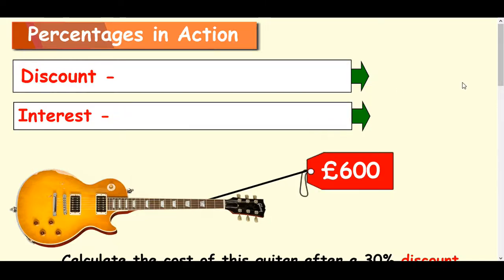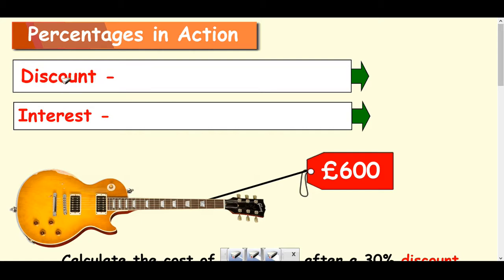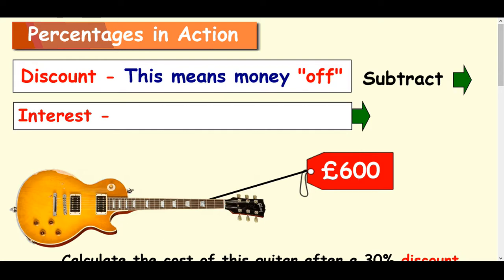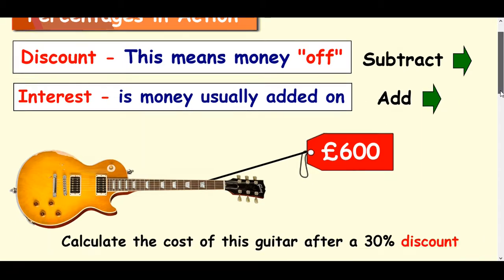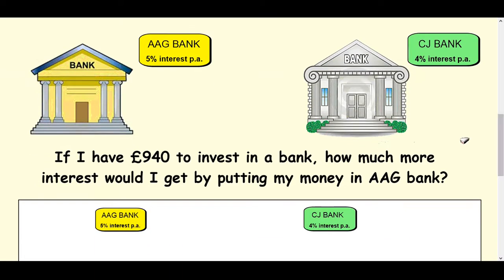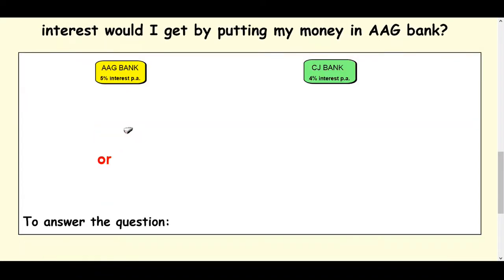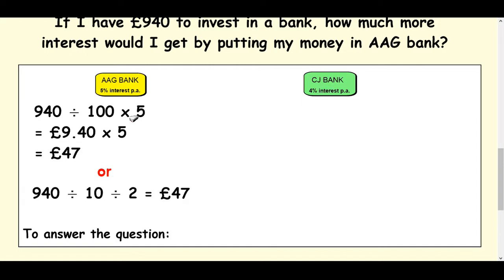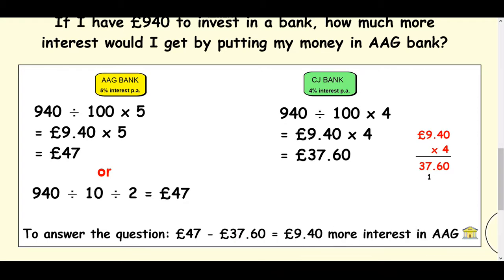Percentages - Using percentages to calulcate discounts and interest (Non Calc)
A video lesson that shows you real life uses of percentages such as discounts and calculating interest.  This lesson is non-calculator work.